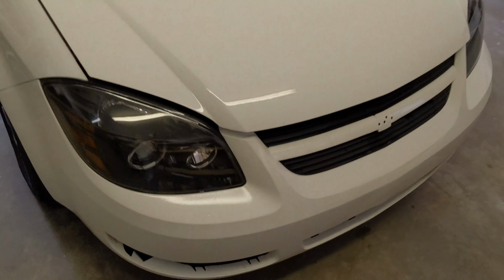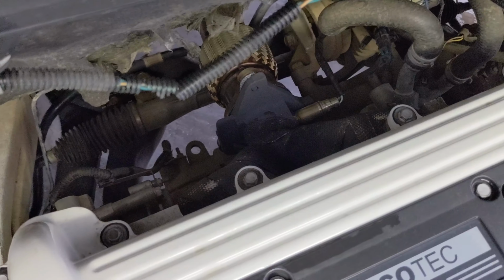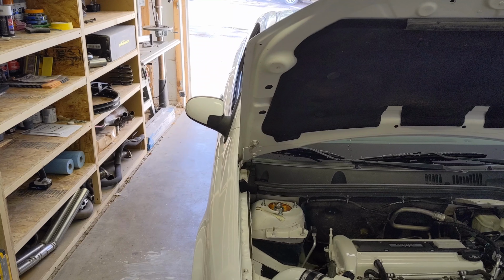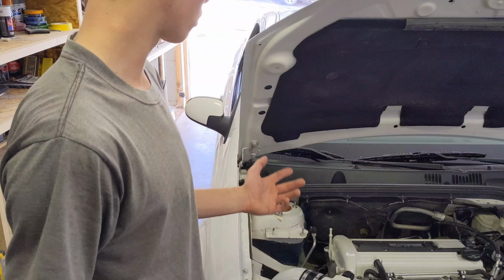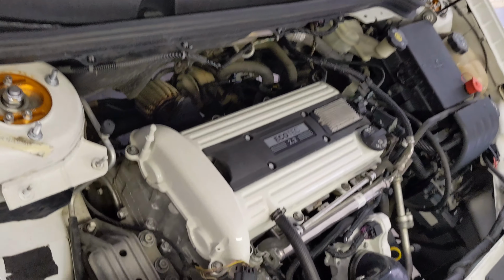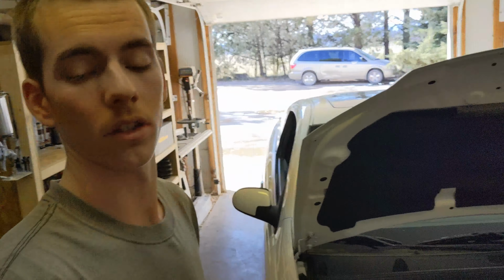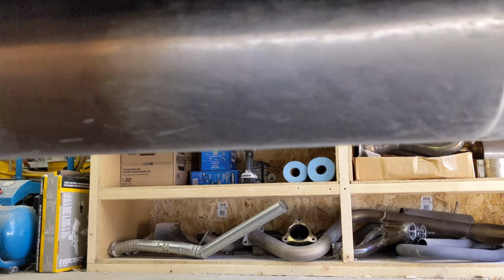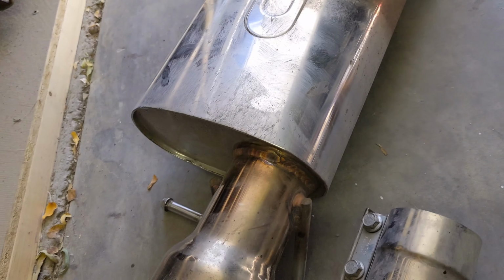Cobalt Update and Exhaust Mods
Hey guys, in today's video I went over the car and talked about the modifications done to it.